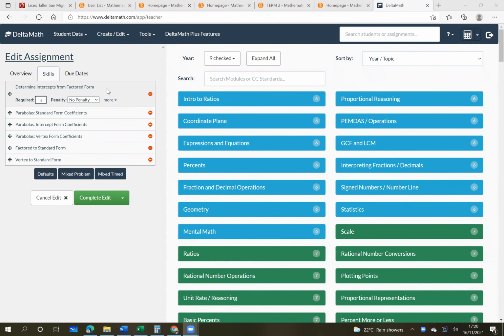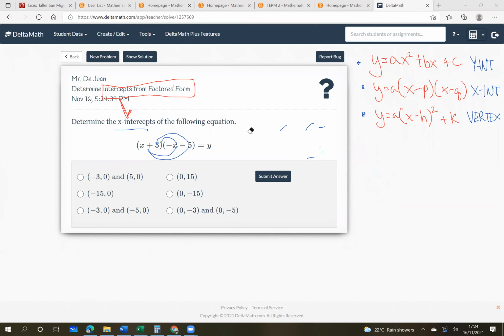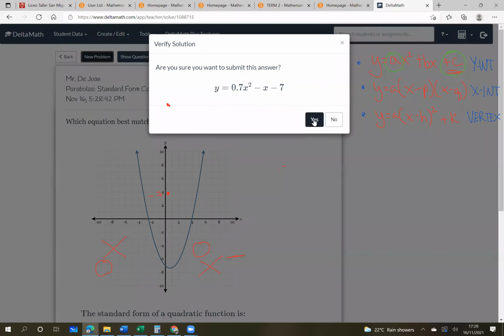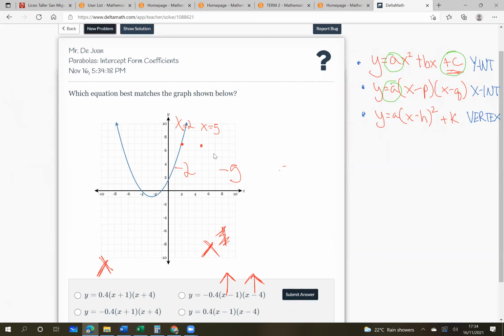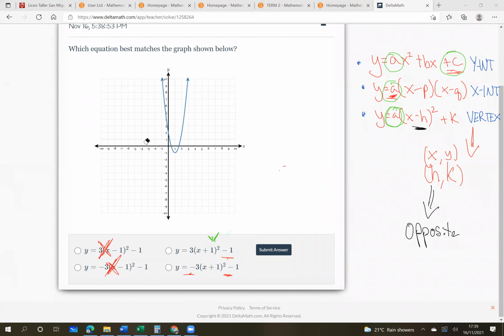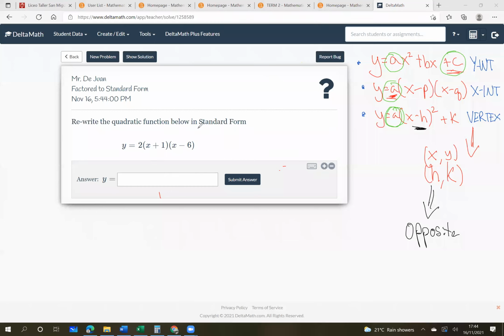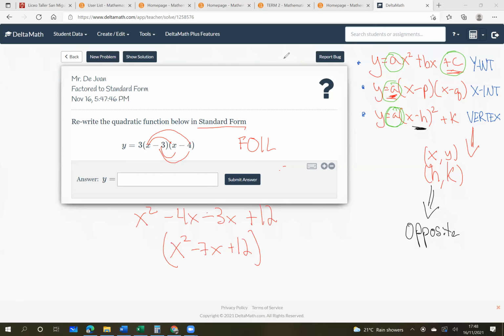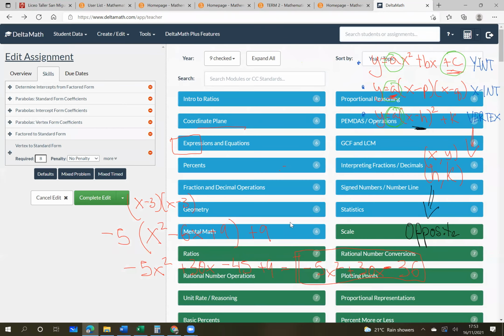10th Grade: Delta Math - Quadratic Forms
0:00 - 07:23 Intercepts from Factored Form
07:24 - 10:23 Standard Form
10:24 - 15:12 Intercept Form
15:13 - 23:49 Vertex Form
24:00 - 30:16 Factored to Standard Form
30:17 - 33:52 Vertex to Standard Form